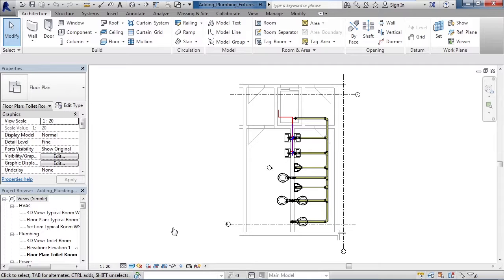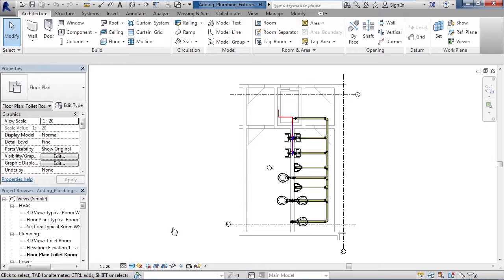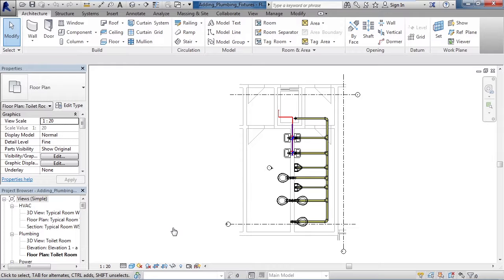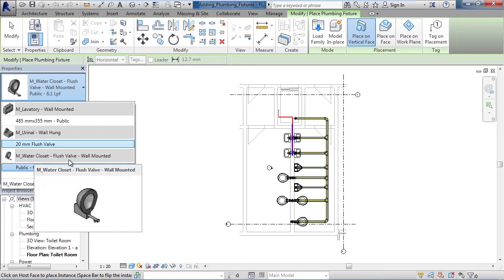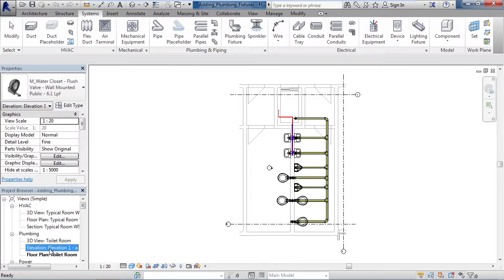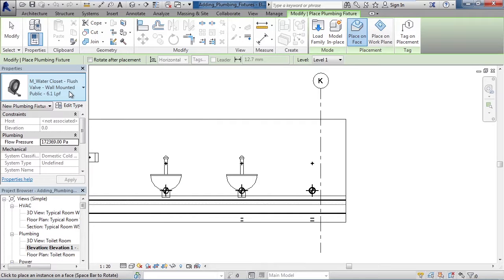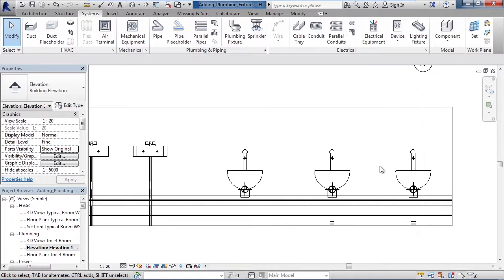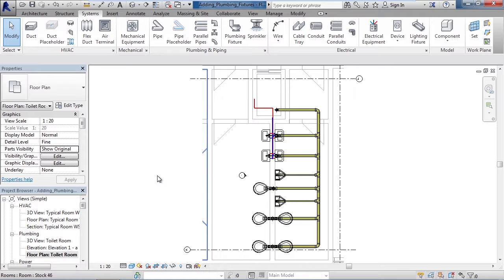Learning Autodesk Revit MEP | 092 Adding Plumbing Fixtures